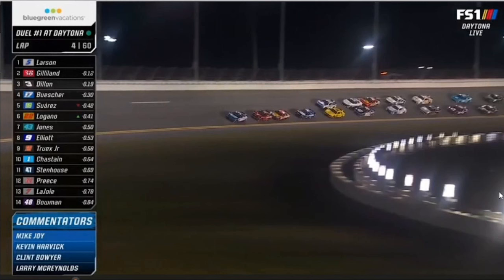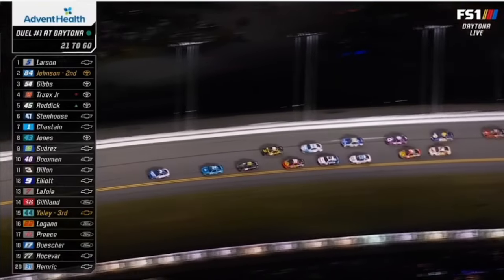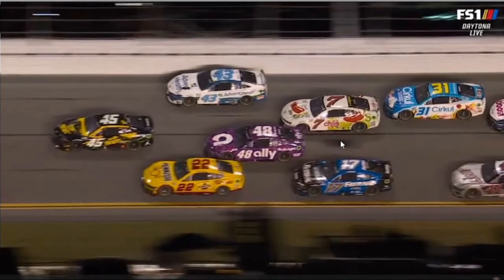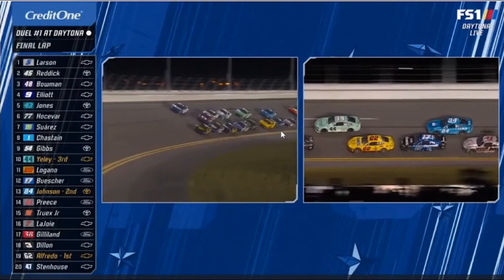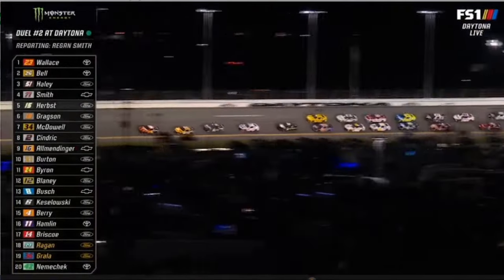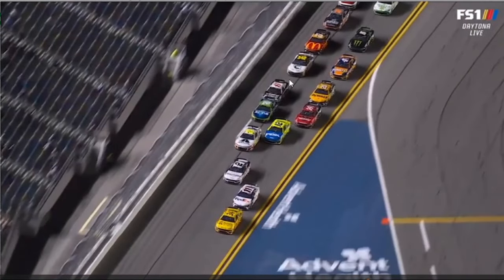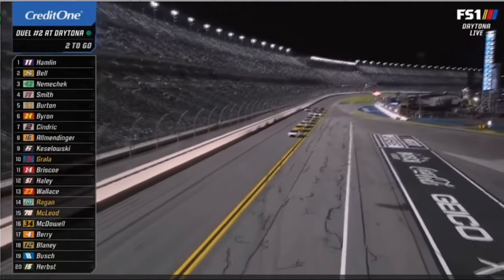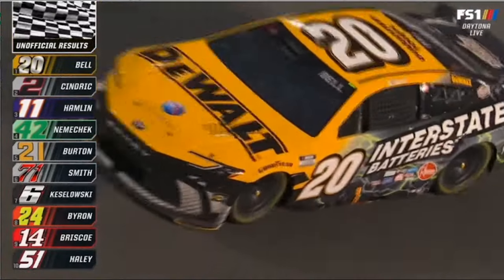Analyzing The 2024 Daytona Duels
After the 2024 Bluegreen Vacations duels at Daytona International Speedway, Ryan Blaney, Jimmie Johnson, Kyle Busch and Denny Hamlin all have crazy nights, whilst Tyler Reddick and Christopher Bell come out victorious